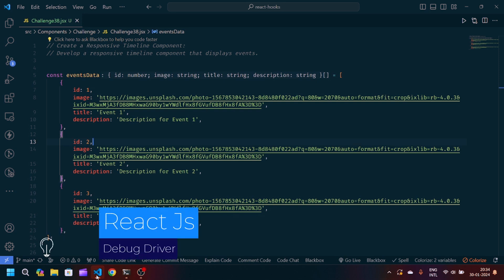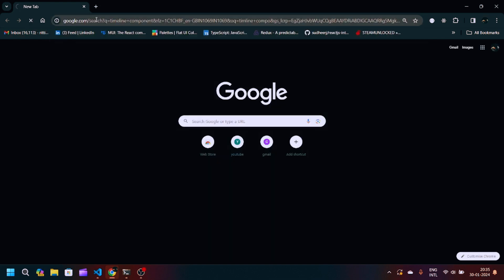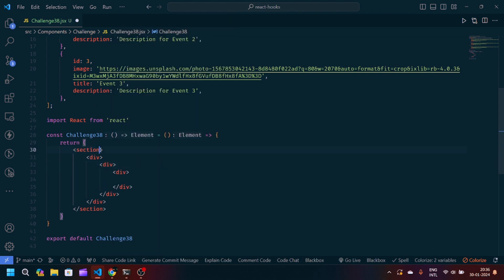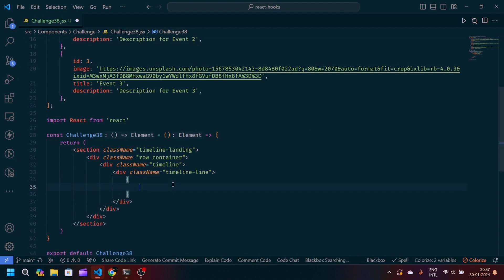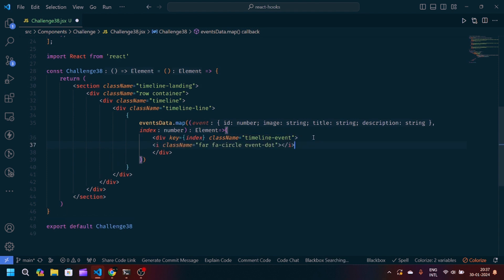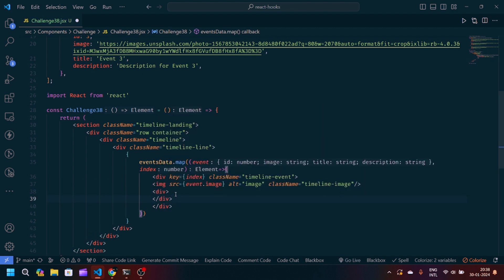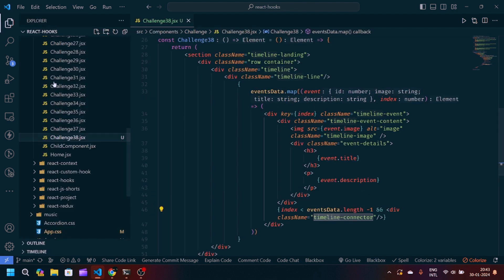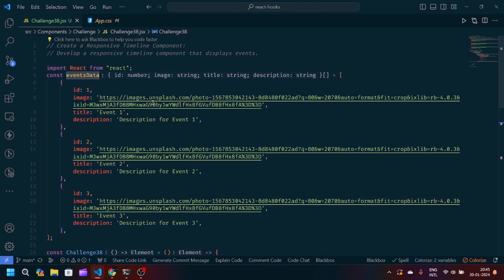#38 React js Challenge Day 38 | timeline component in react js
Your Quaris -
react js timeline
react js timeline component
how to create a timeline in react js
how to create a timeline component in react js
react js timeline
timeline component using react js and css
css timeline vertical
css timeline horizontal
css timeline
timeline css js
how to create a custom timeline in react js
react js custom timeline
how to make a timeline
react js custom timeline component
reactjs machine coding round
react js project
react hacks
react js interview
html css timeline
html css timeline vertical
timeline html css javascript
html css horizontal timeline
html css js timeline
interview questions and answers
react programming language
react mock interview
react frontend interview
react advanced interview questions
react js
react
react js tutorial
create vertical timeline component react js
reactjs
react tutorial
react components
pure component in react js
react timeline tutorial
react js pure component
reactjs tutorial
react js components
functional components in react js
react js functional components
install vertical timeline react js
how to create react js components
npm install vertical timeline react js
how to create verical timeline in react js